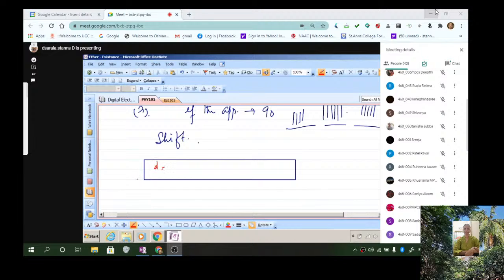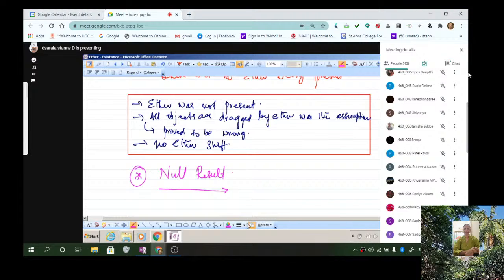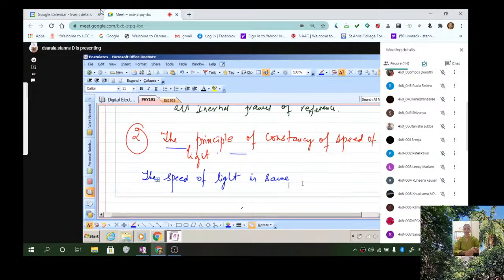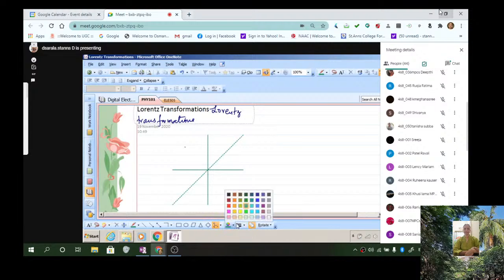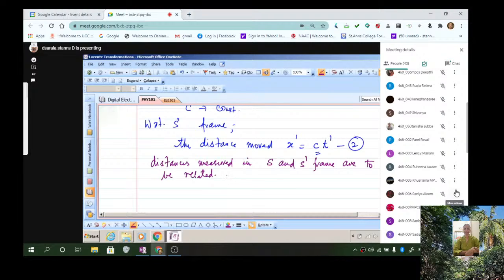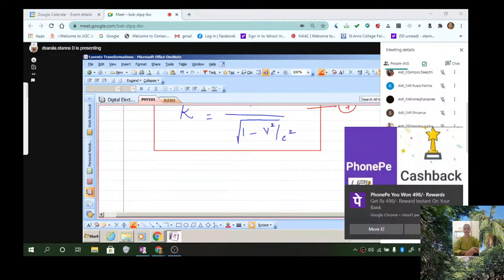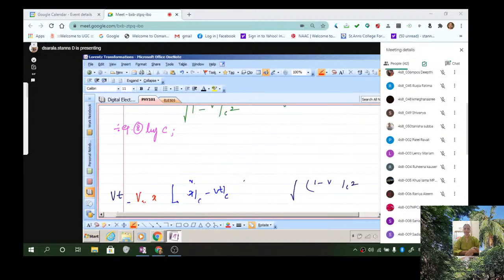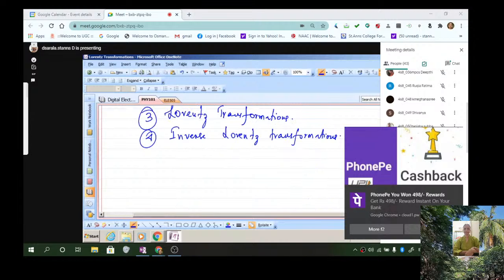Michelson -Morley Experiment -Lorentz Transformations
1.This video explains the experimental set up of Michelson's Morley experiment and the significance of its negativie result.
2. Postulates of Special theory of Relativity.
3. Lotentz transformations
Dr.D.Sarala